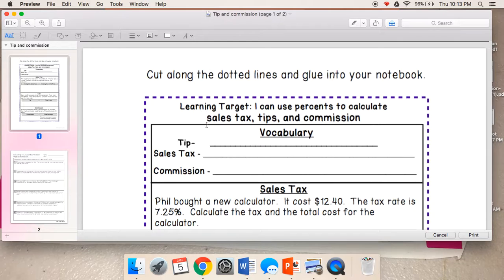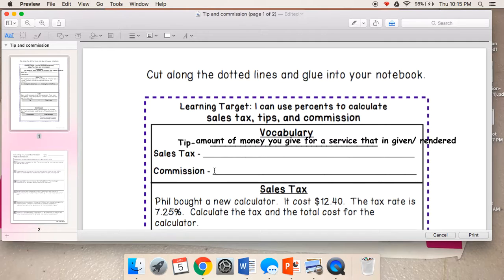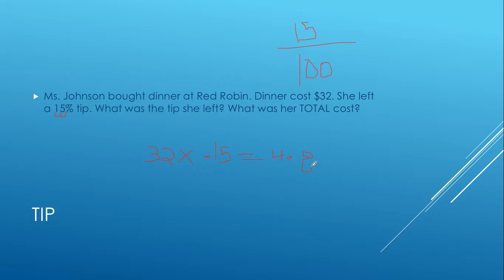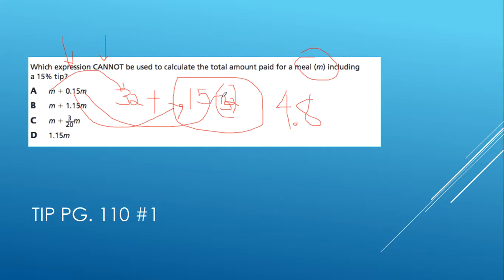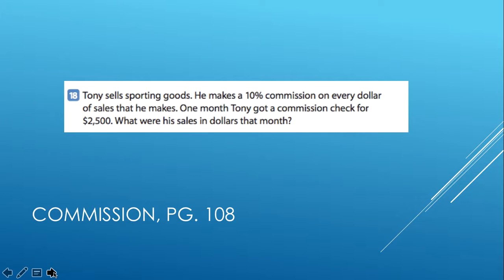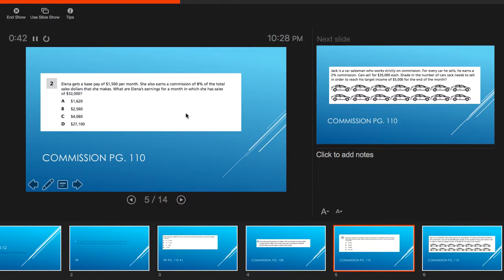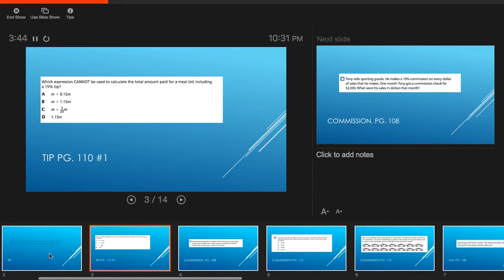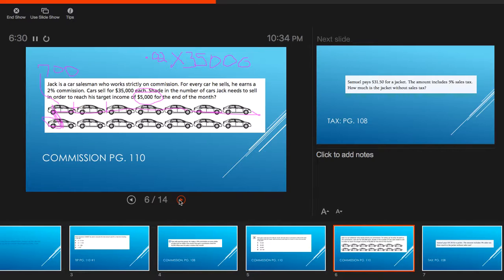Lesson 12 ready tip and commission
Lesson on tip and commission  week of Jan 2.